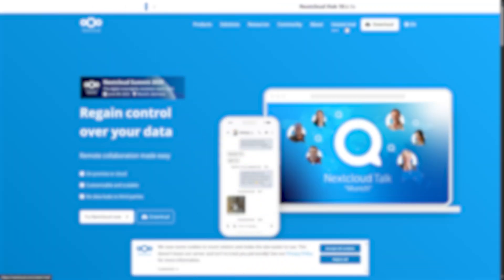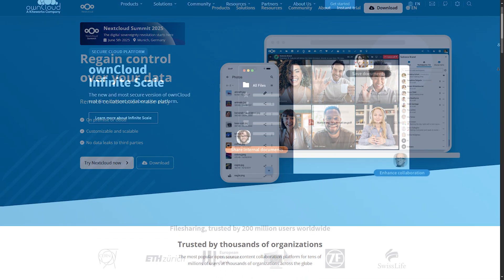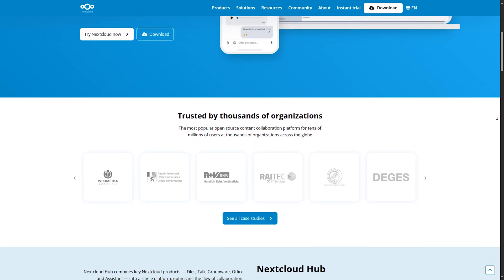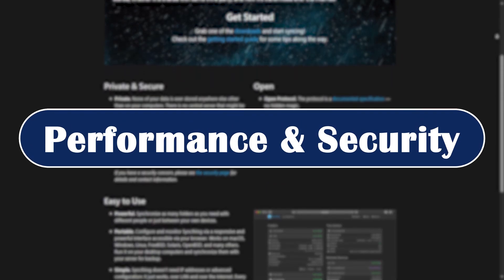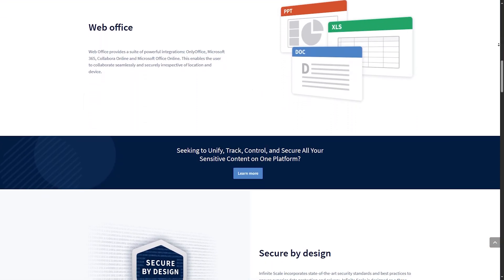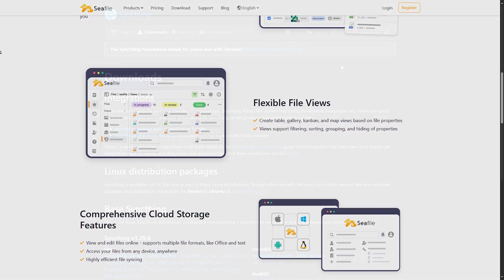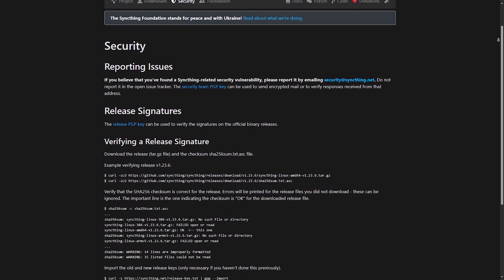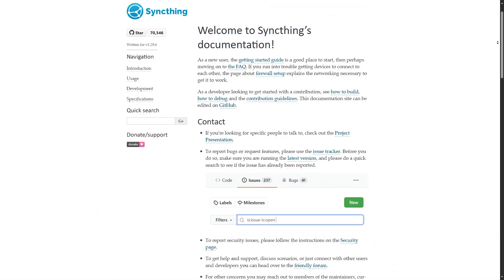Nextcloud Vs Owncloud Vs Seafile vs Syncthing | Which Is Best In 2025?